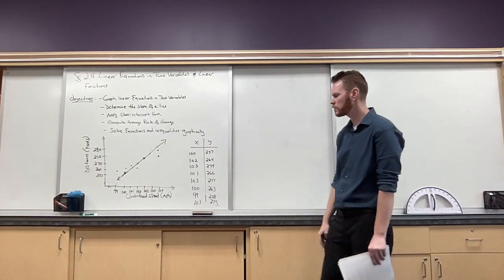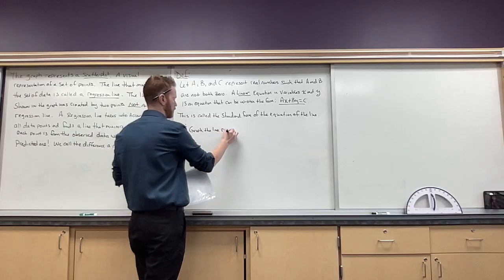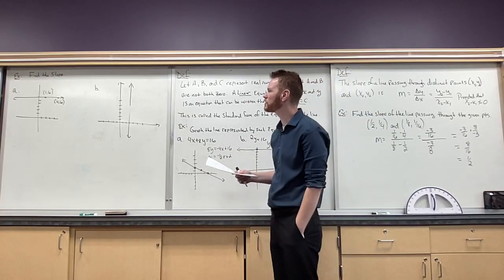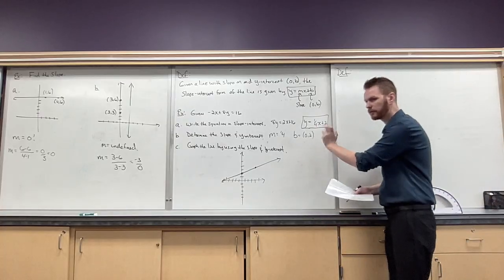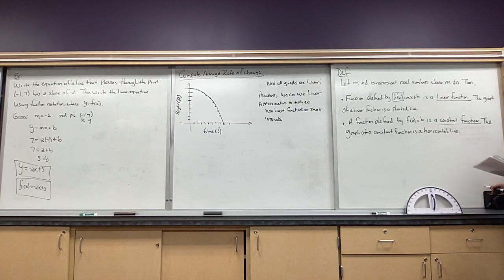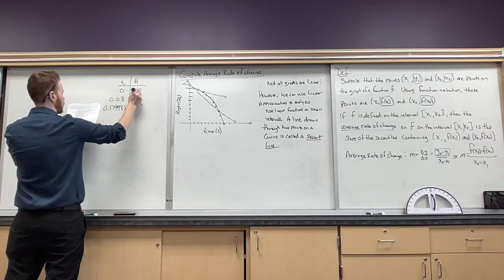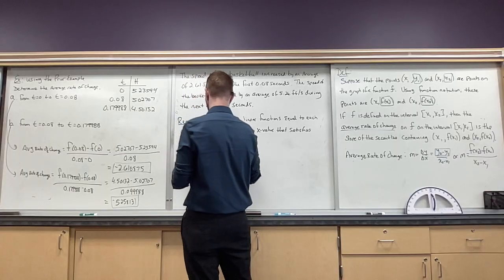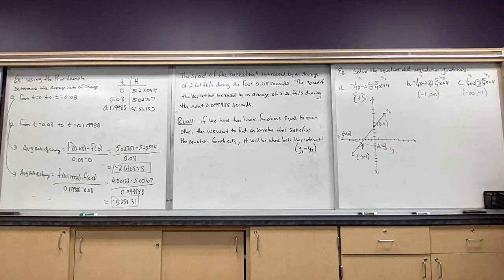2.4 Linear Equations in Two Variables and Linear Functions